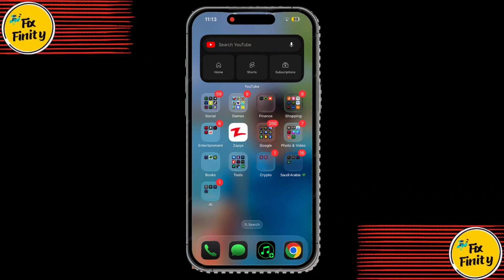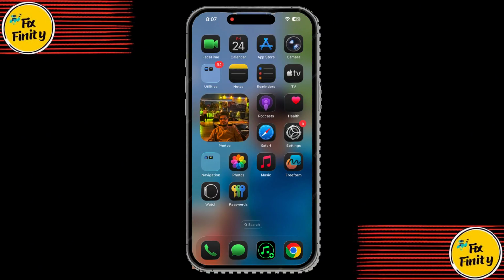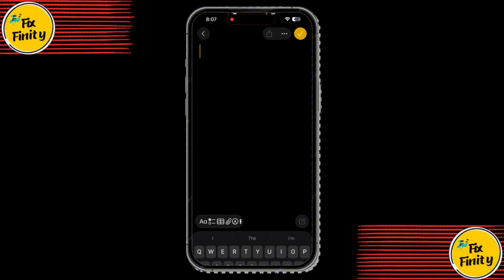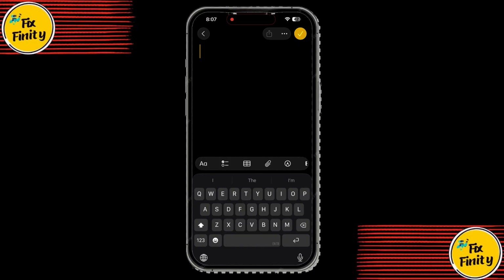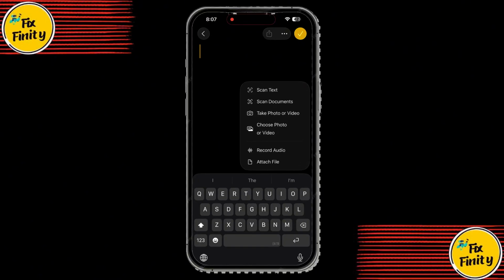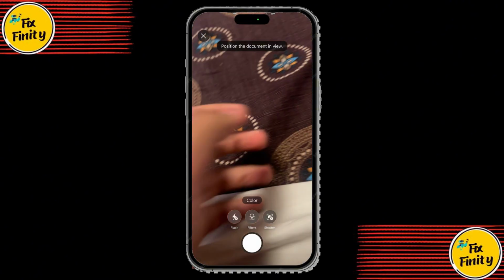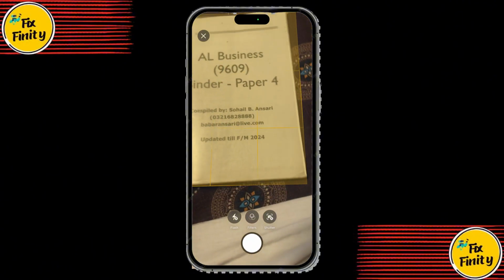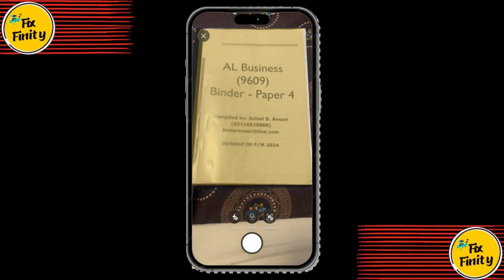How To Scan Documents on iPhone 2025 | Best Built-in Method (No App Needed)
Learn how to scan documents on your iPhone using the built-in Notes app with this simple 2025 guide. No need for third-party apps — your iPhone already has a powerful scanner that lets you save documents directly as PDF files.

👉 What You’ll Learn:

How to open the Notes app and start scanning

How to adjust and crop scanned documents

How to save or share scans as PDF files

How to rename and organize scanned documents

Tips for getting clear and high-quality scans

This step-by-step tutorial works for all iPhone models running the latest iOS 2025 update. Perfect for students, professionals, or anyone who needs to scan and save documents quickly.